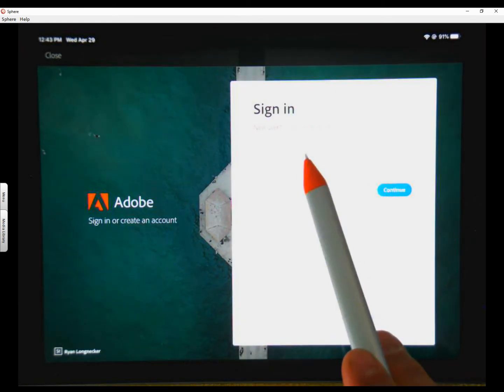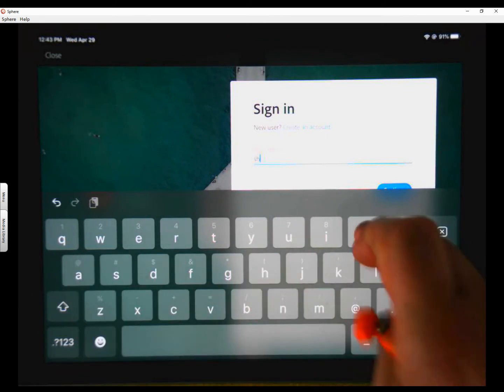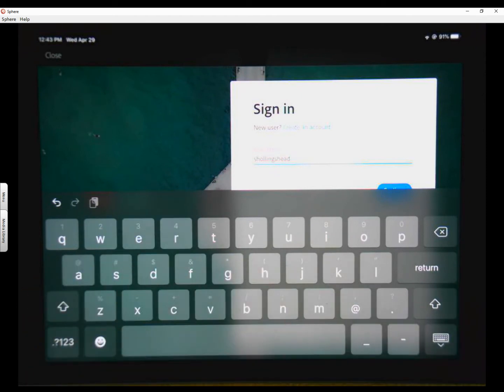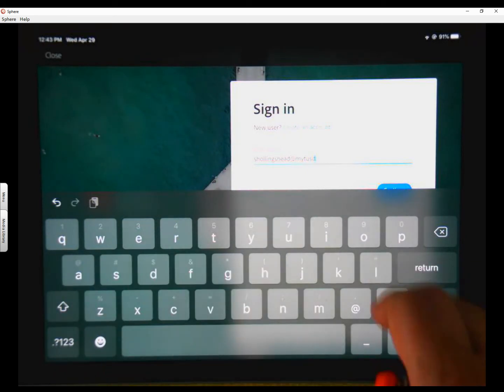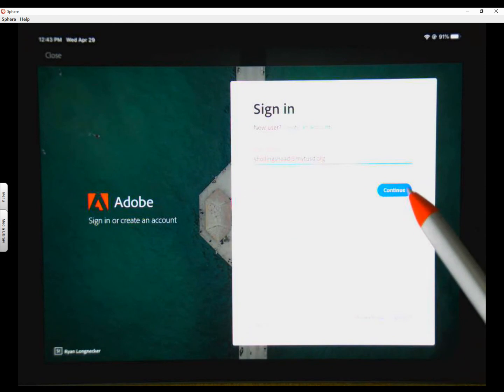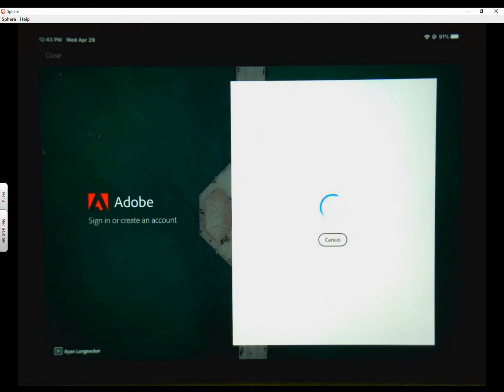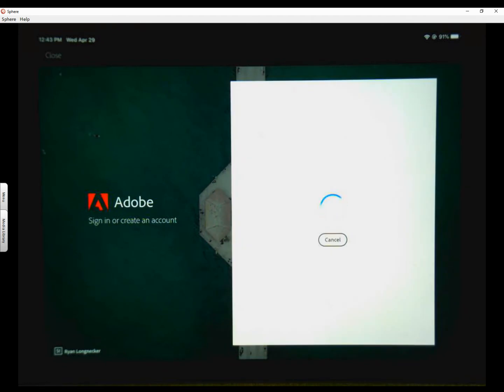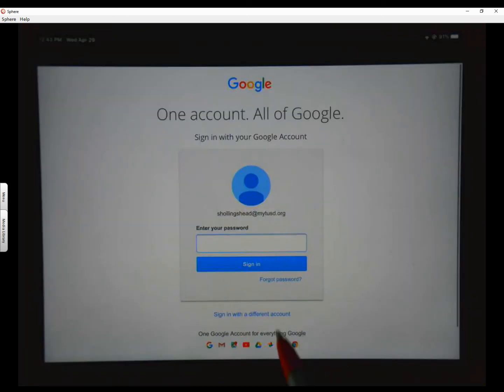Logging Into Premiere Rush (RU)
This is a quick video to help you sign into Premiere Rush (RU) if you are having trouble.